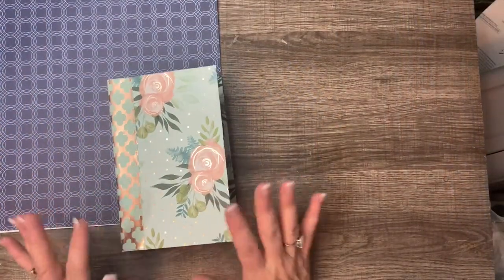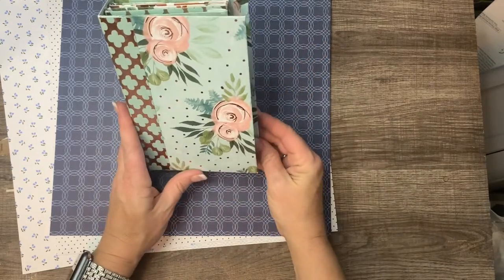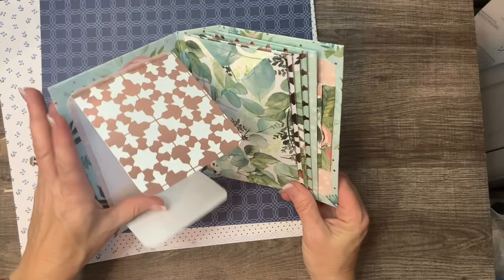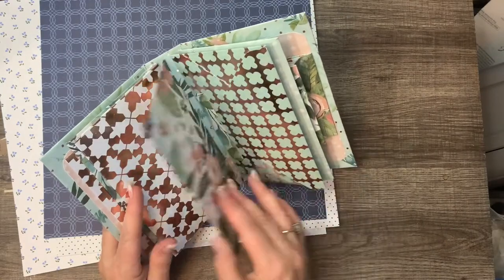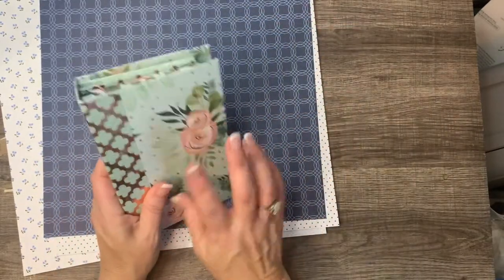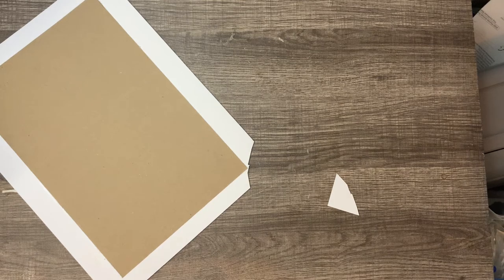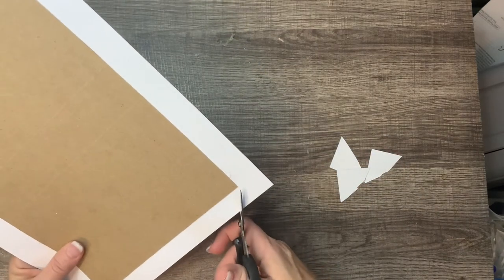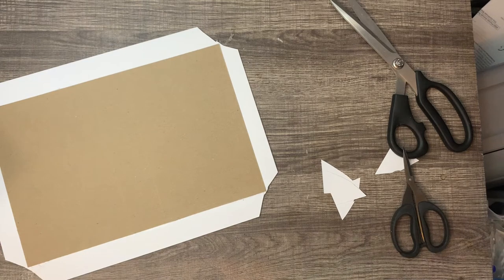Envelope Journal Tutorial - Craft with Me - Junk Journal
Junk Journals are so much fun to make and there are absolutely no rules when it comes to making a Junk Journal.  So, grab some scraps and work along with me.

My favorite products:
*Tyvek Tape
*Art Glitter Glue
*Mini Scoring Board
*Vellum Paper
*Aleene's Fast Grab Tacky Glue
*Aleene's Collage Pauge
*Tim Holtz Distress Oxide Re-Inker Vintage Photo
*Damask Paper Gift Bags
*Newsprint Kraft Print Paper Gift Bag
*Tim Holtz 5 inch Titatanium Mini Snips
*Bone Folders
*Smead Card Guides
*Ranger Ink Distress Oxide Frayed Burlap
*Beacon Fabri-Tac (2 oz)
*Mini Ink Blending Set
*Ephemera Storage sleeves (aka CD sleeves.  lol)
*Ephemera Storage Container (aka CD Storage boxes.  ha ha)